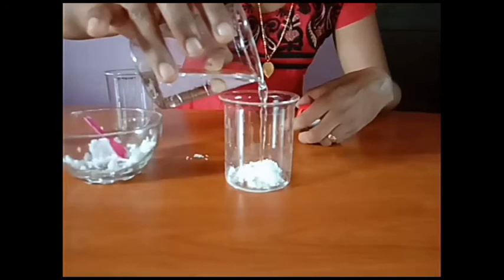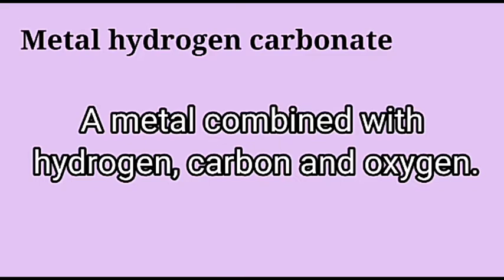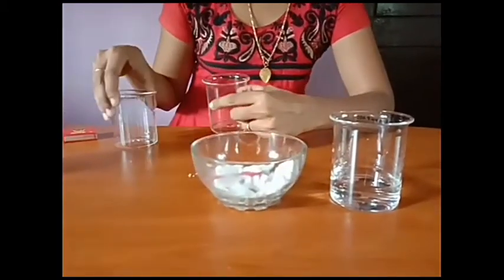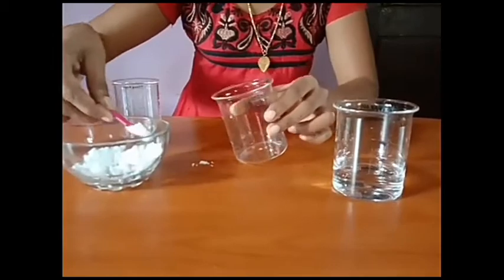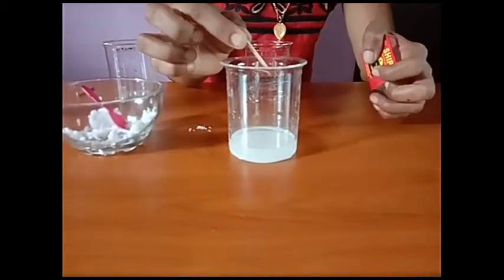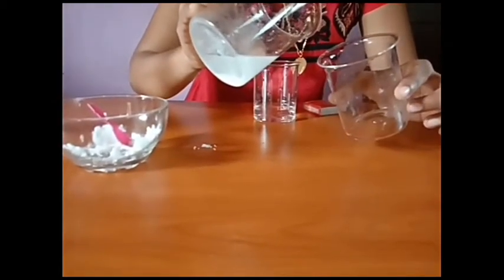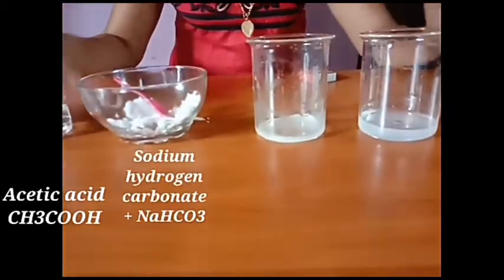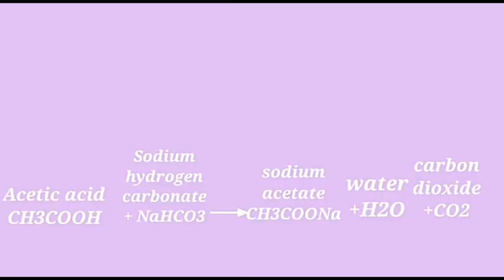Reaction of an Acid with Metal Hydrogen Carbonate/Metal Bicarbonate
In this video I am doing an experiment with an acid and a metal hydrogen carbonate.when an acid react with a metal hydrogen carbonate carbon dioxide is released.water and salt is formed during this reaction.
Materials required
An Acid
metal hydrogen carbonate
one beaker
match box